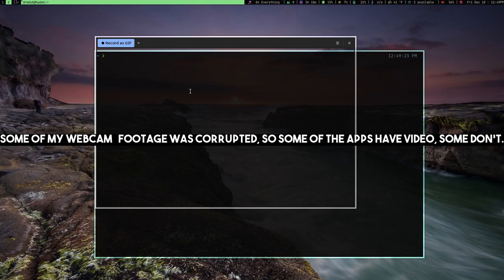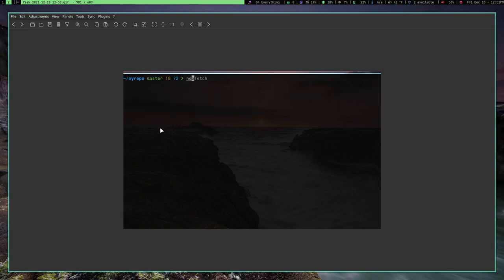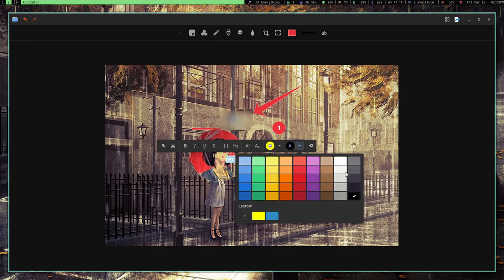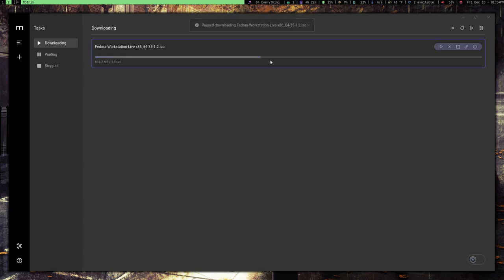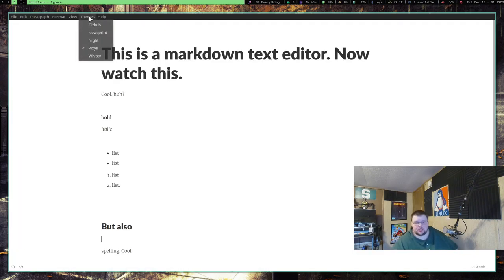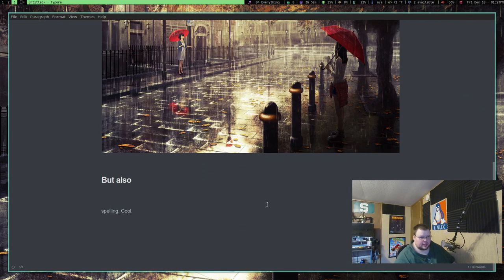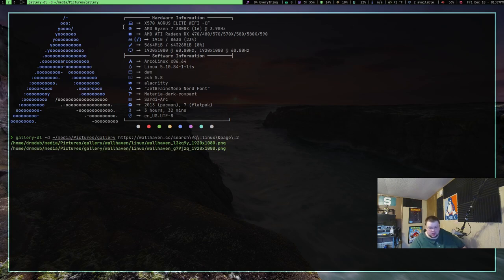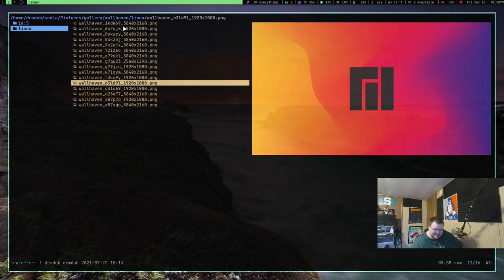Top 5 Linux Apps - December 2021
Here are the top 5 Linux apps for December 2021. Links and Timestamps are below.

Amitayas B. - Tier 2 on YT
carbondated - Tier 2 on YT
Peter - Tier 1 Patron
Crucible - Tier 1 Patron

Time Stamps
0:00 Intro
0:39 Peek
2:22 Annotator
4:12 Motrix
6:09 Typora
9:00 gallerydl
13:20 Conclusions and Goodbye.